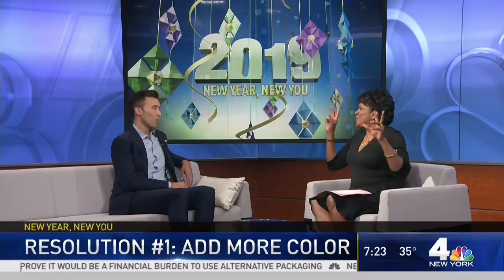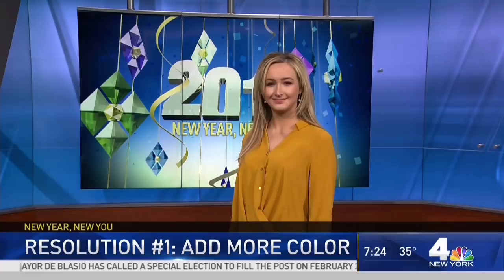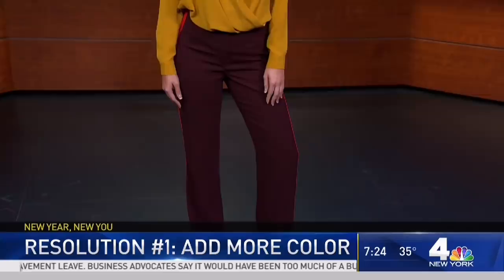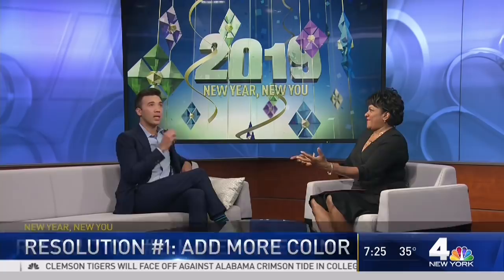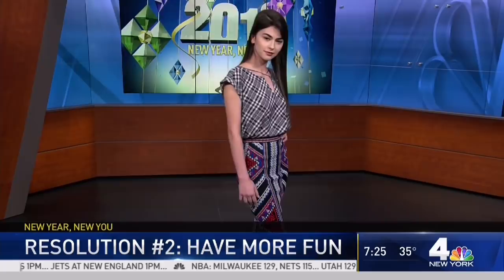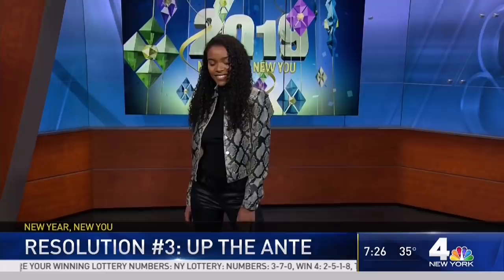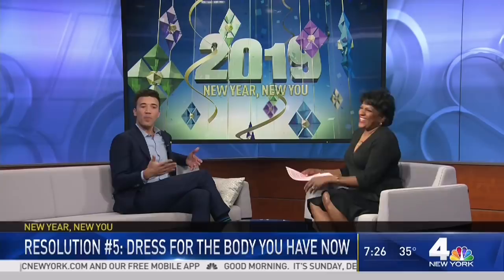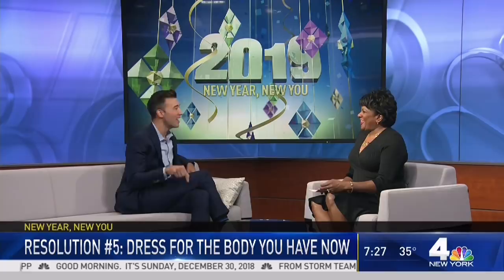Style Resolutions for 2019 with Celebrity Stylist Dennis Kenney